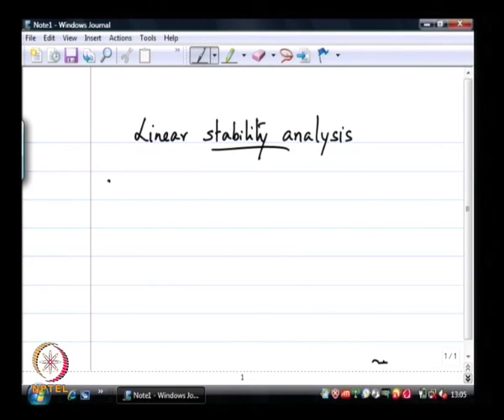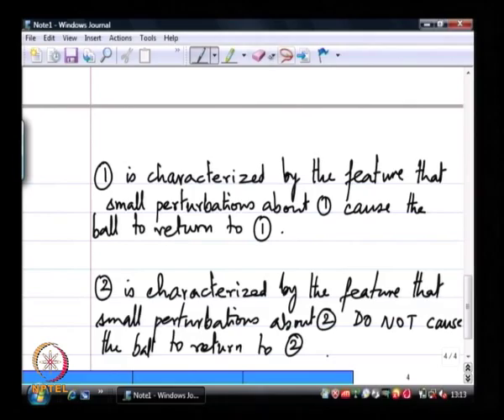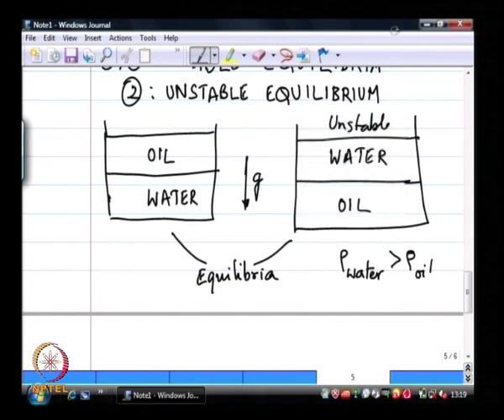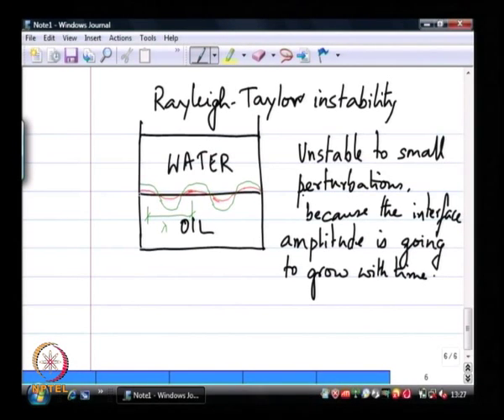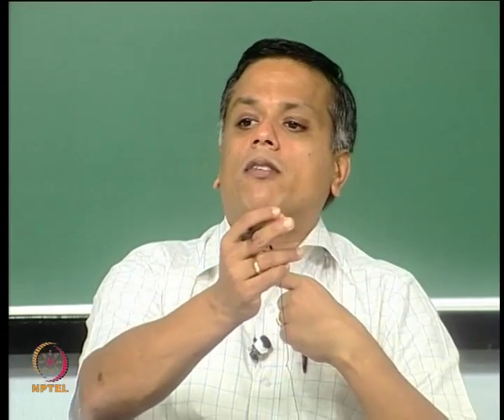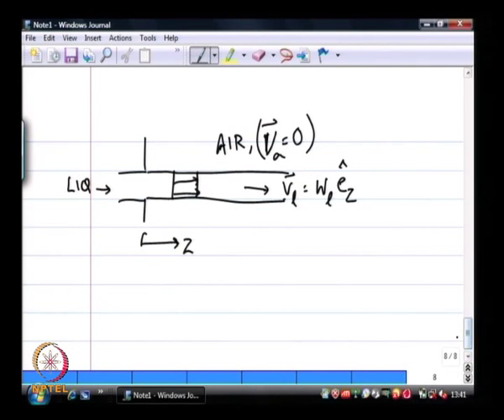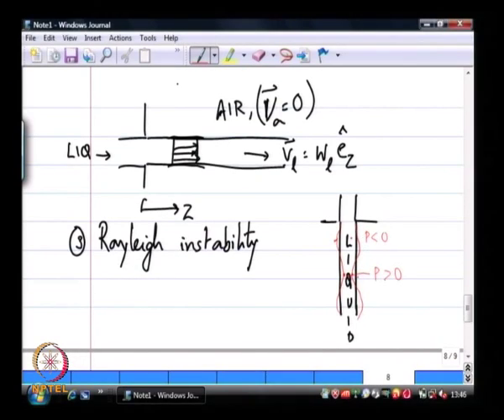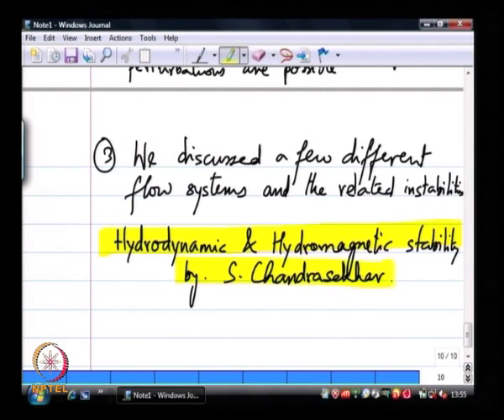Linear stability analysis? Introduction